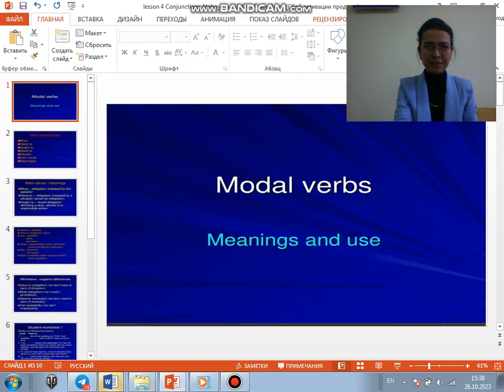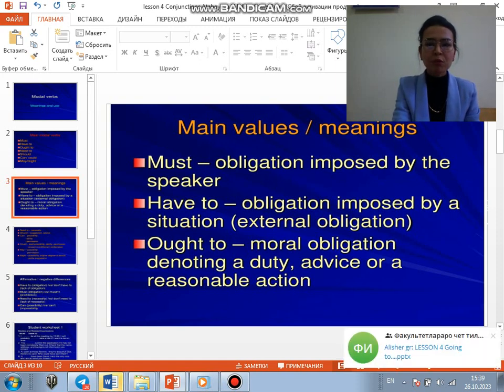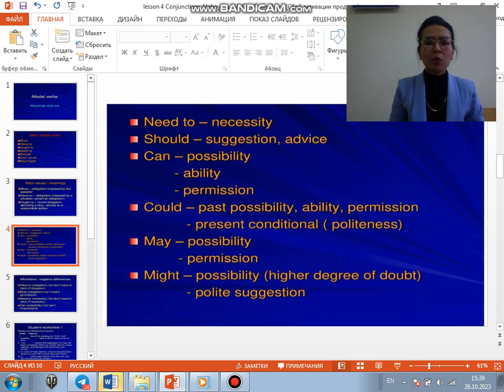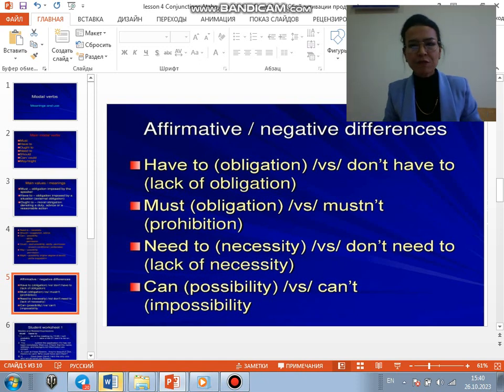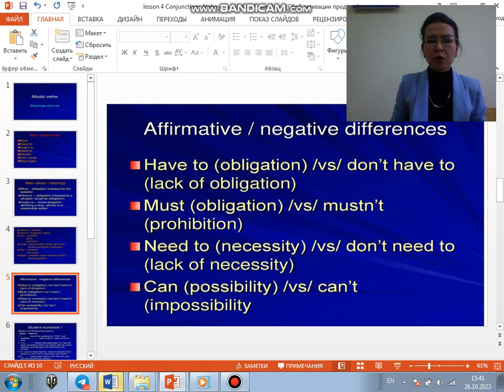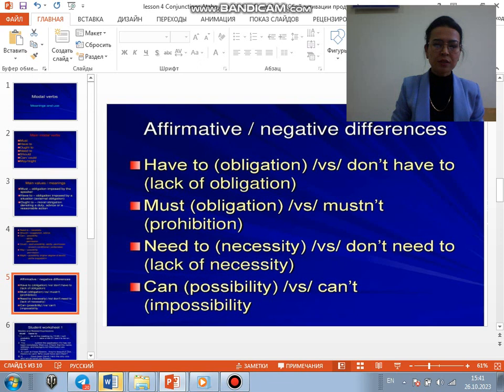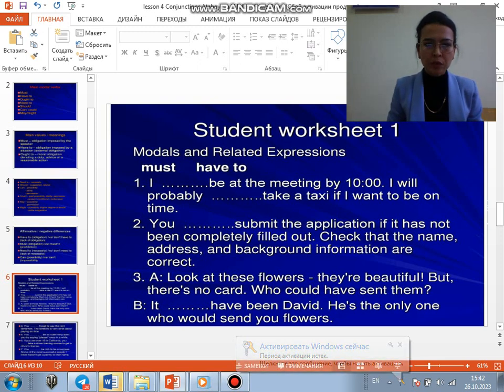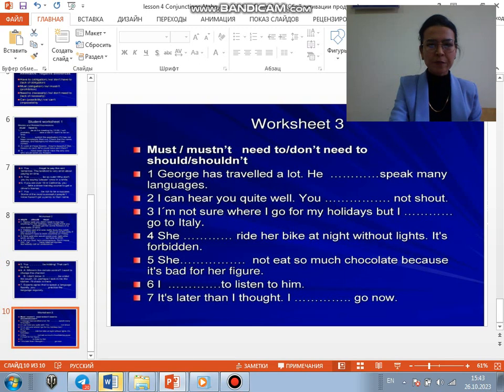Ataboyeva N lesson 4 Modal verbs